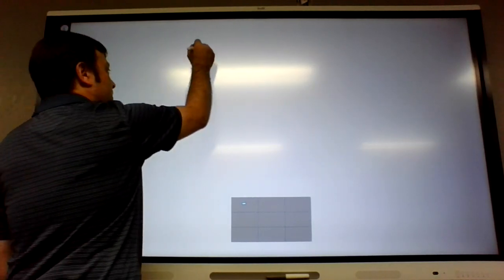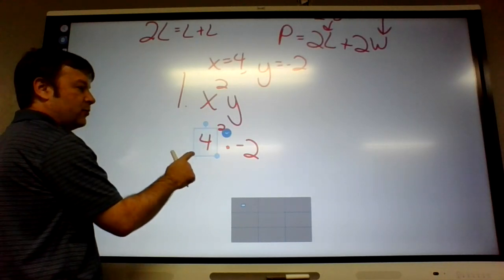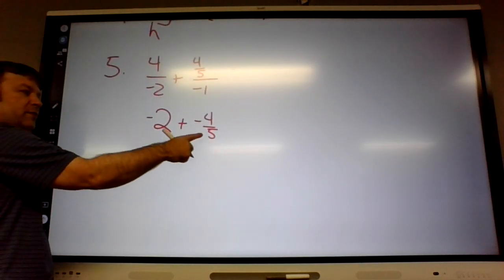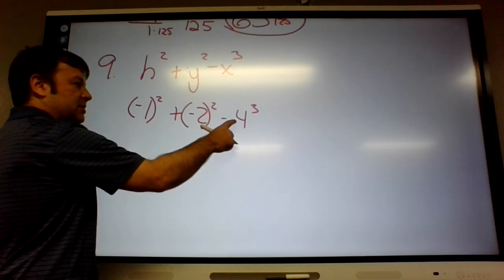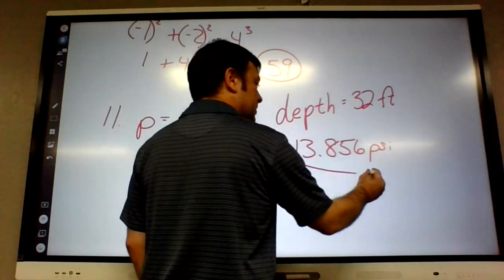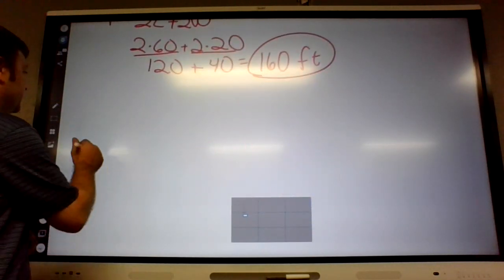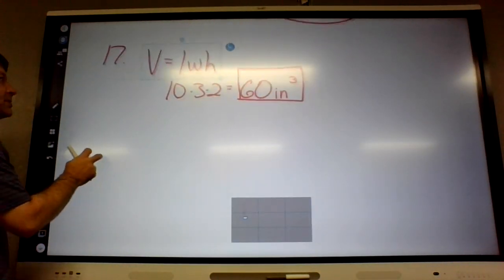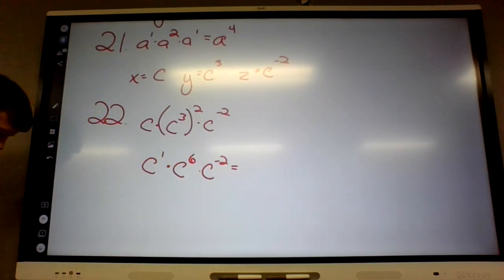Algebra 1 pg 53